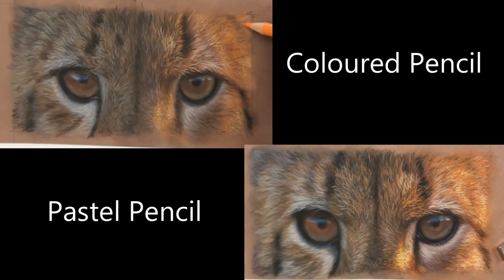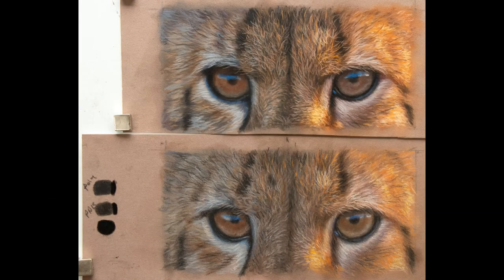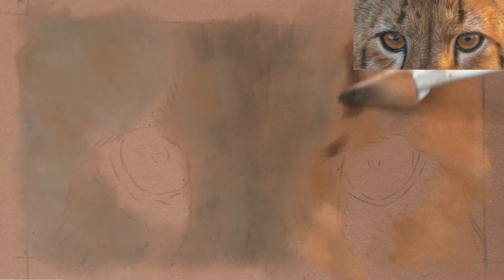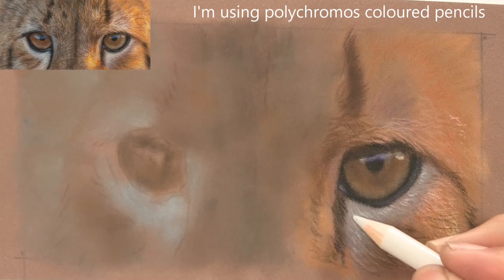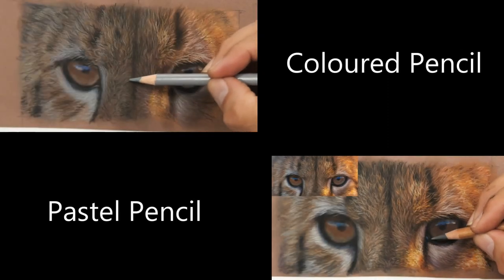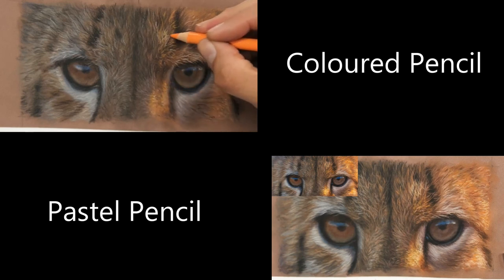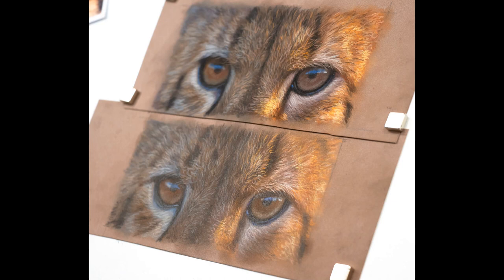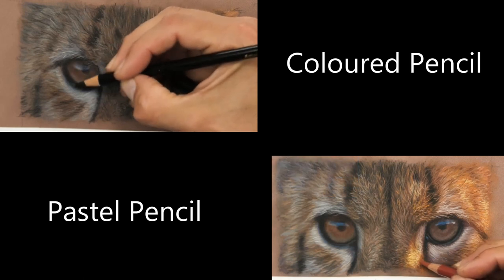Colored Pencil vs Pastel Pencil, which is best for Wildlife Art?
in this video i compare colored pencil and pastel pencil, over a pastelmat paper and PanPastel underlayer - which one is best at producing wildlife art?
Colored pencils used were Faber Castell Polychromos, pastel pencils - various brands.

PanPastels  made easy for beginners.
colored pencil beginner lesson, how to use colored pencils.